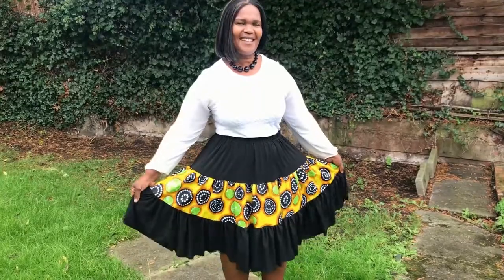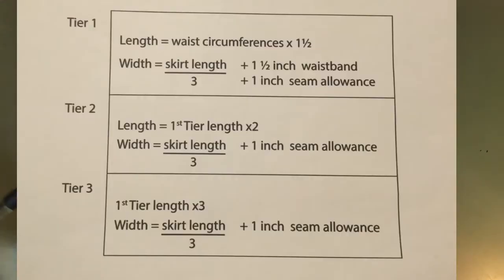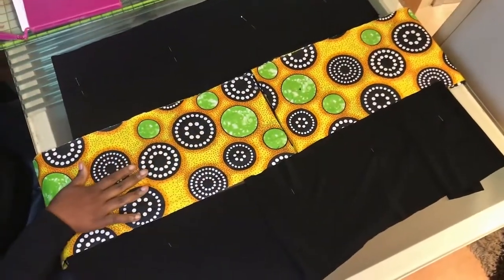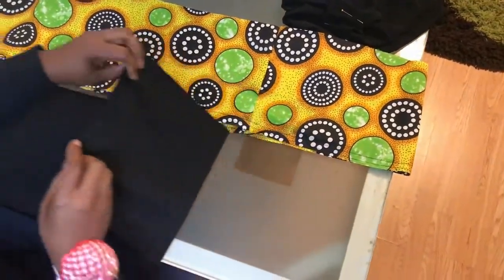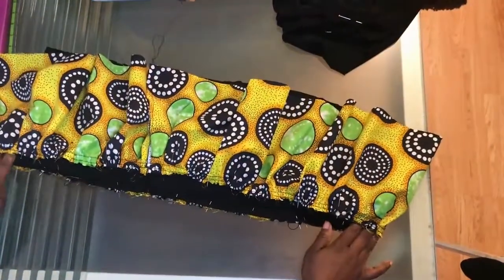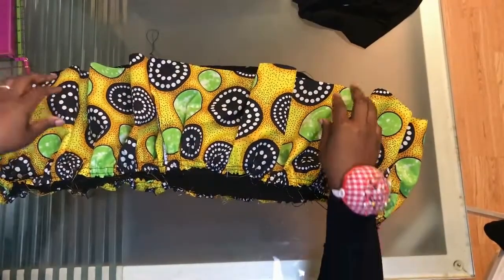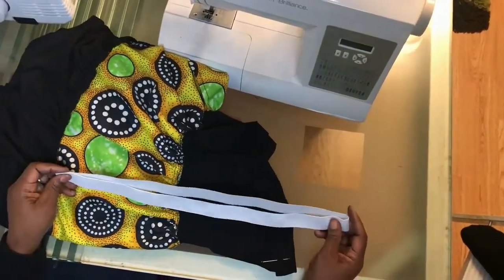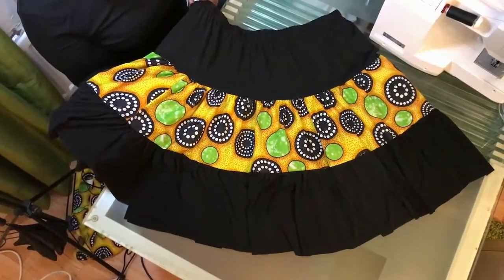How To Make A Gypsy Skirt Detailed Cutting And Sewing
This is Grace Manzie and in this video I am going to show you How to make a Gypsy skirt. I will show you everything from drafting,cutting the fabric and to sewing gypsy skirt.This similar to how to make a flared skirt, midi skirt or A line skirt.

How To Make A Pencil Skirt From Scratch | Make A Straight Skirt From Scratch | With Measurements
How To Make A Cold Shoulder Dress With Bell Sleeves